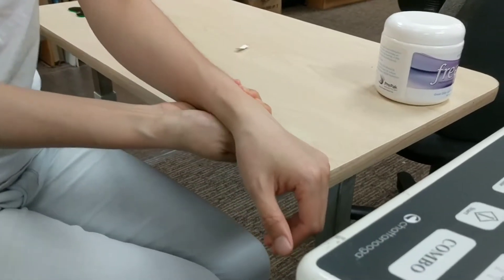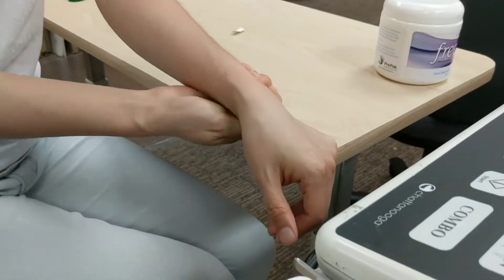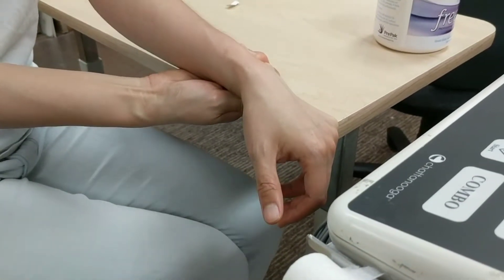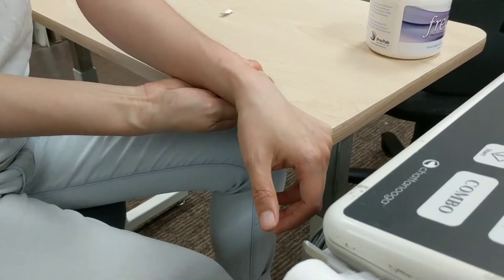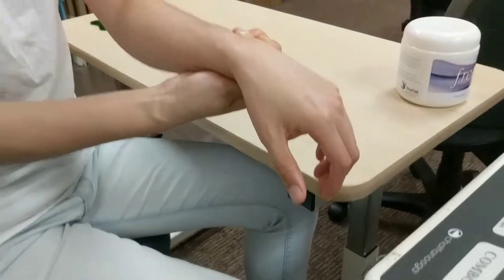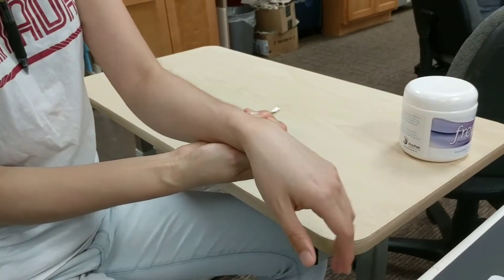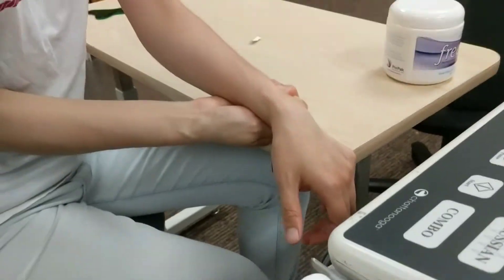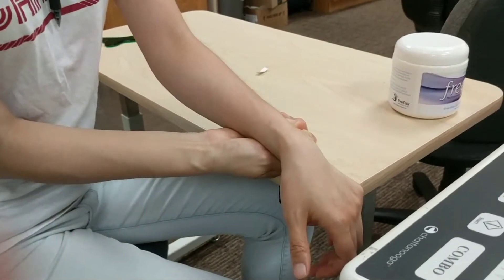Hand exercise 2